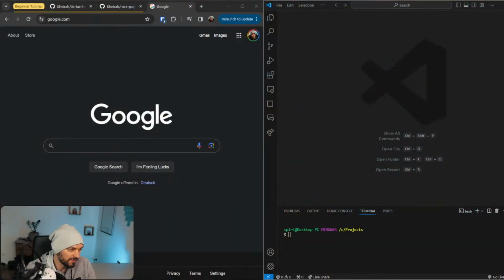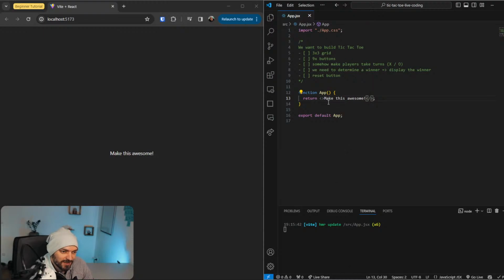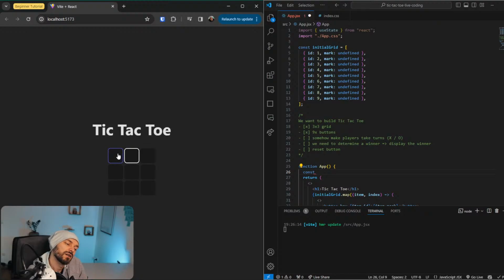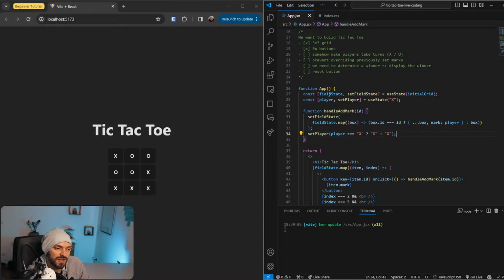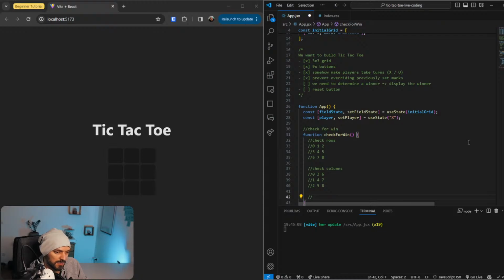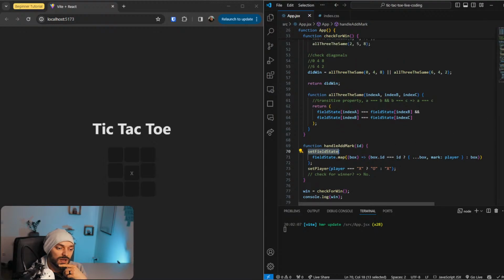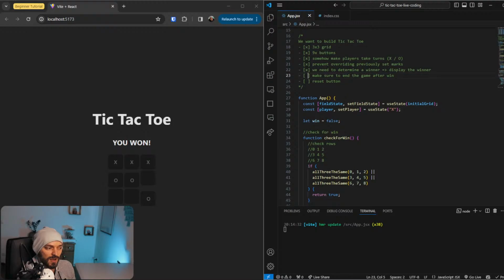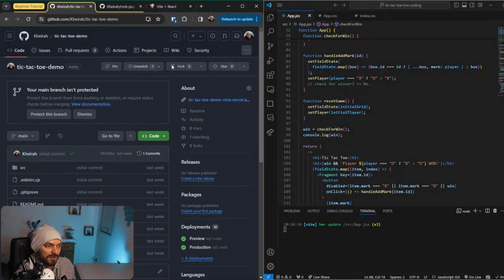Live Coding Tic Tac Toe - Beginner React Tutorial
Live coding Tic Tac Toe in plain old React. For beginners. No TypeScript. No additional libraries. Just React.

Make sure to check the PRs since that's where you'll find all the code.